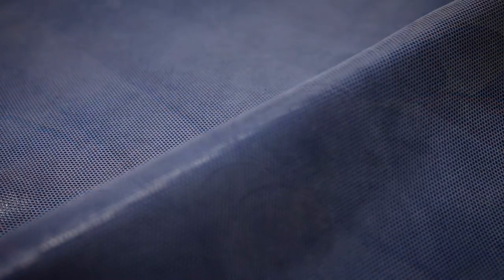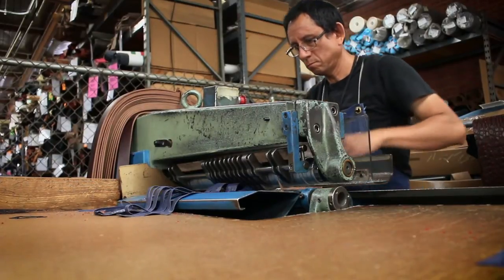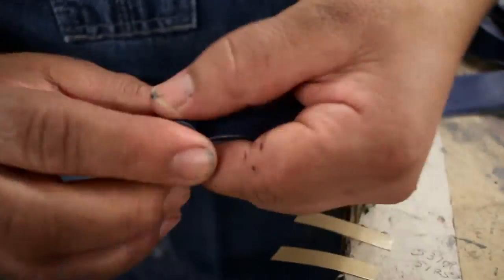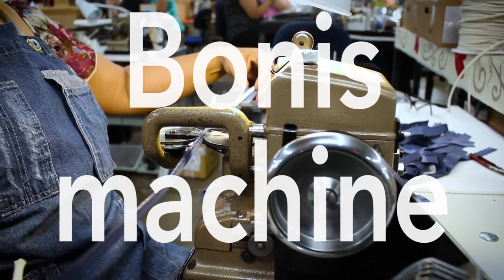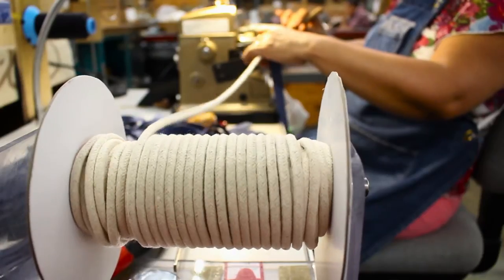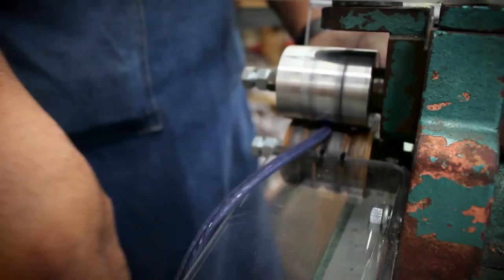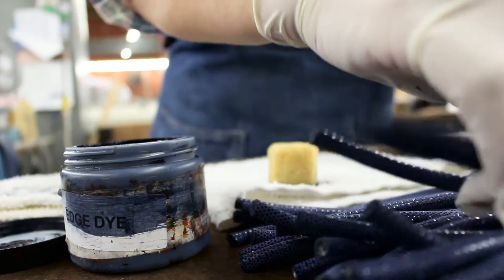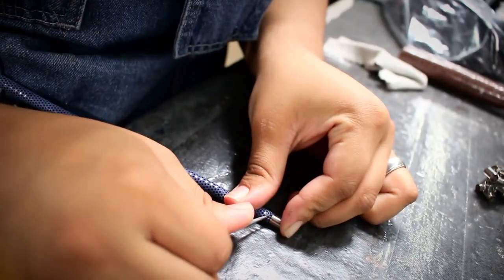Brighton Jewelry | Woodstock Made in LA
Brighton’s artisans produce our Woodstock bracelets at the design headquarters in Los Angeles, California!

Day and night, on vacation or at work, for every occasion – they’re the perfect blank canvas for expressing your personal style. You can keep it classic with silver beads, say what’s in your heart with meaningful messages, get colorful and happy with a spectrum of hues, show your glam side with sparkle or make a bold statement with gold. Simply switch the beads to instantly change your fashion vibe.